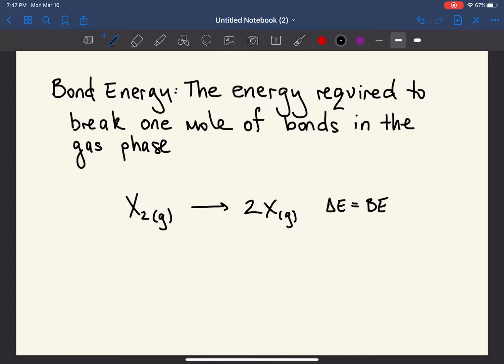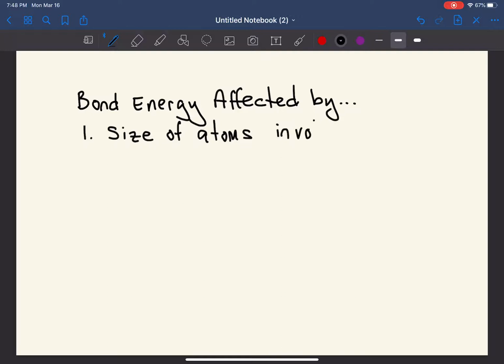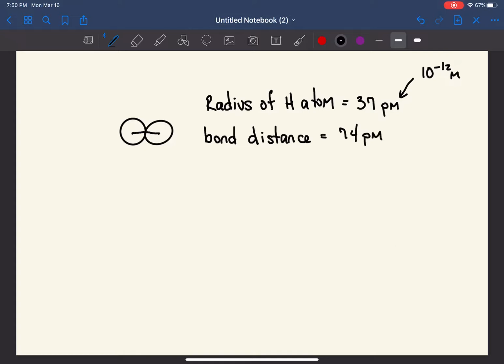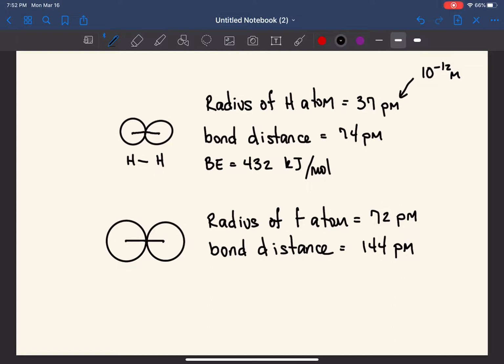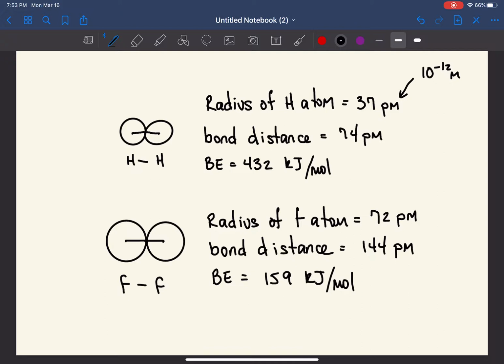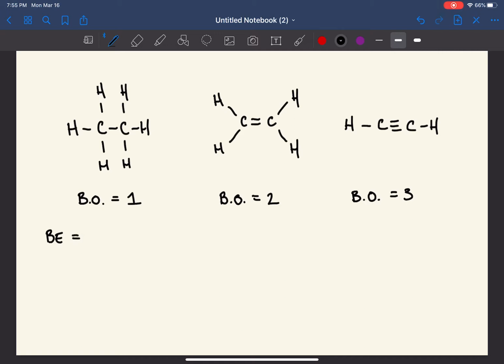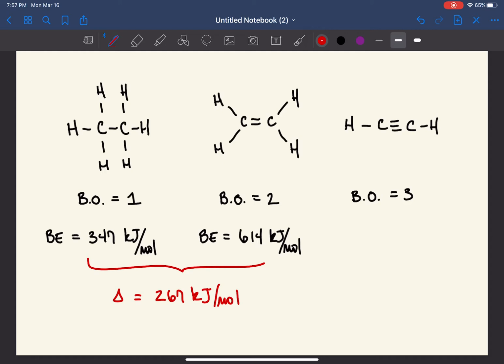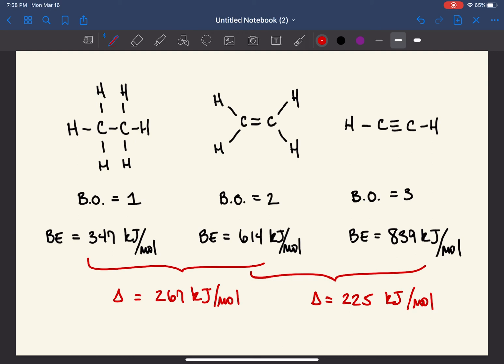Bond Energy Lecture Part 1 (3/17/20)